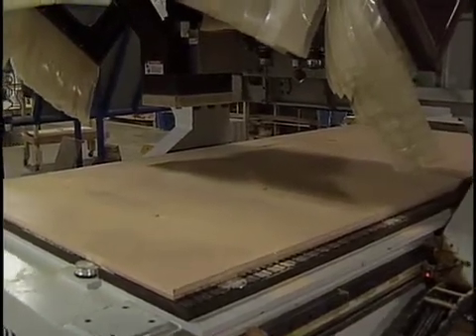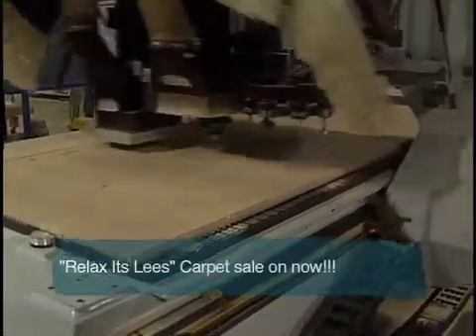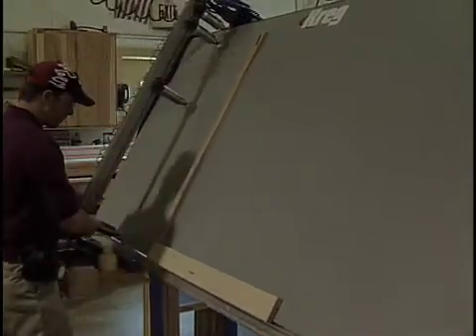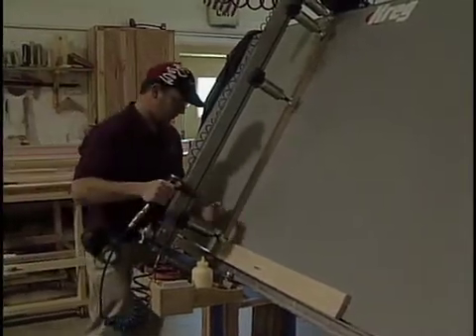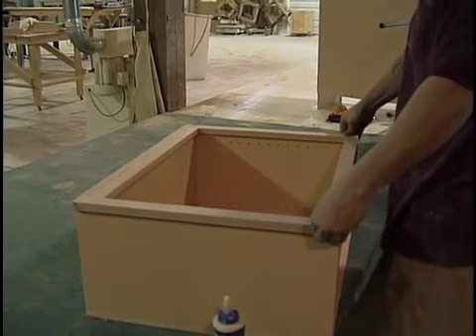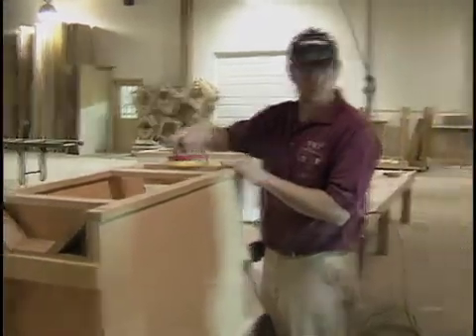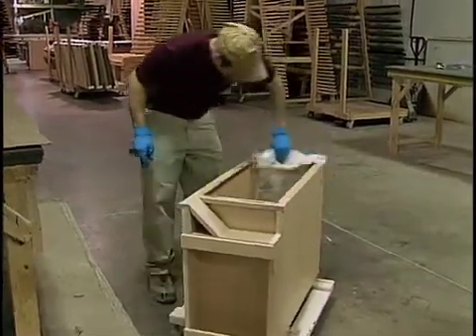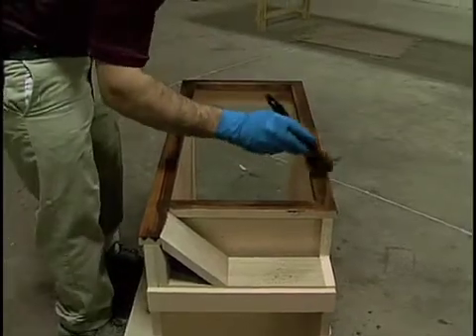Design Time by Floor to Ceiling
SWI Tour